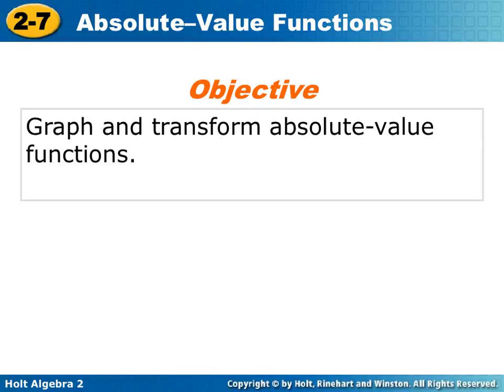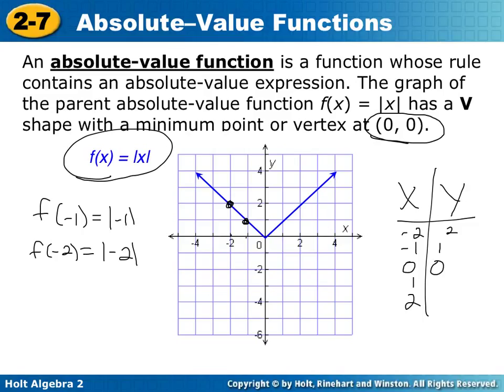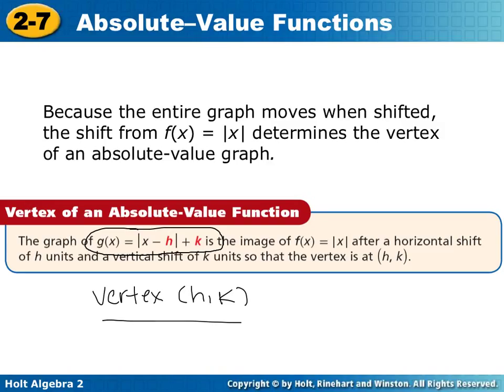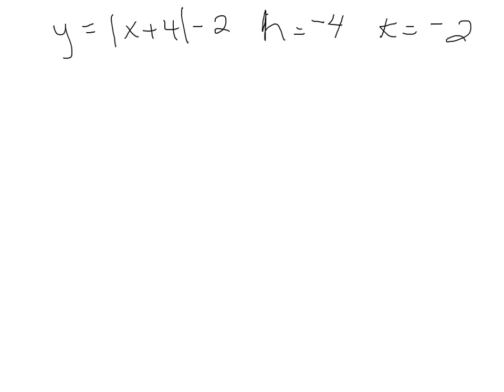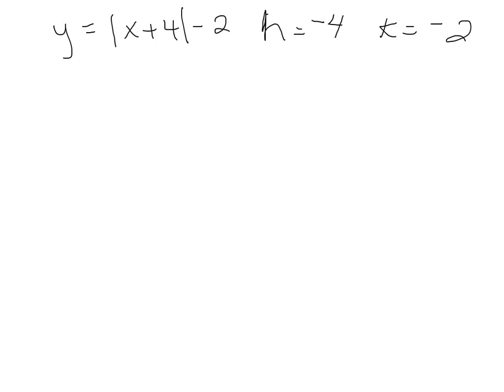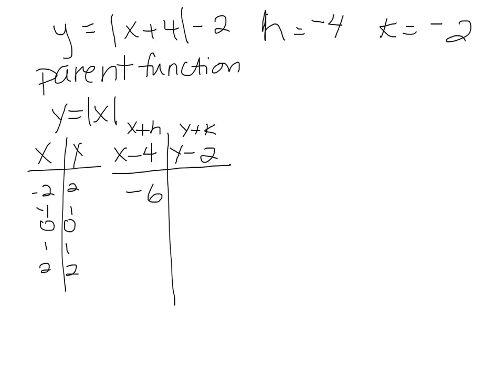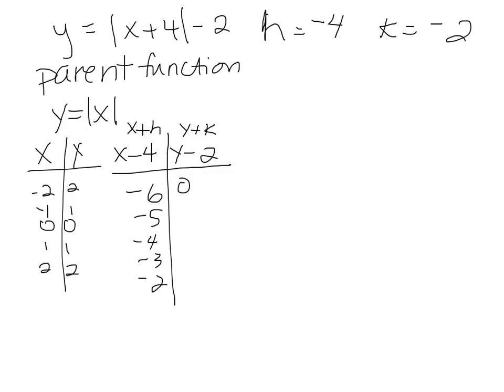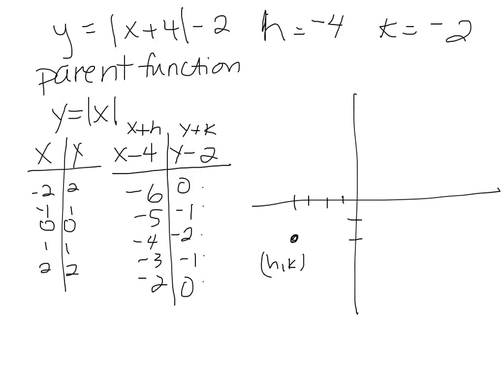2-7 absolute value functions